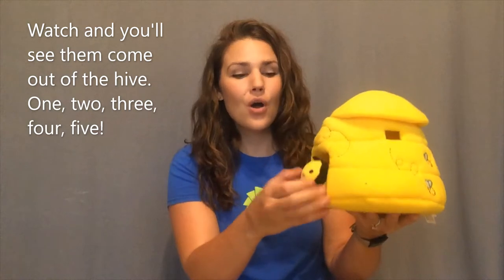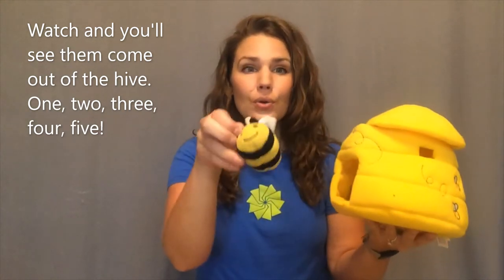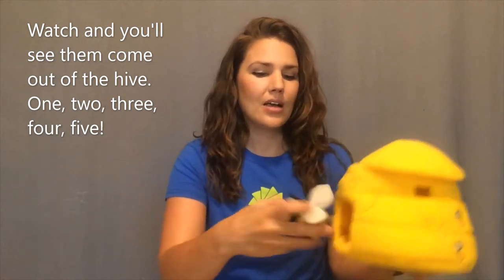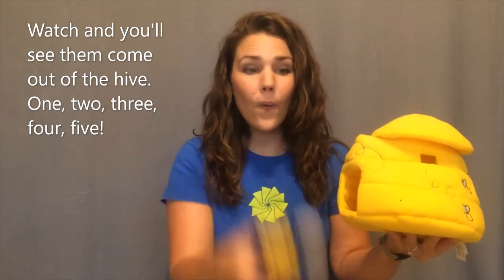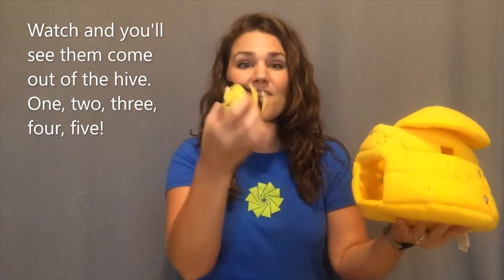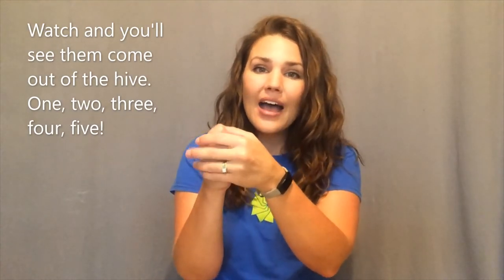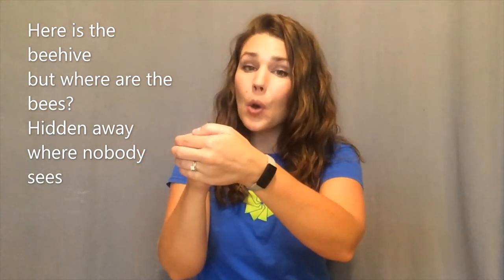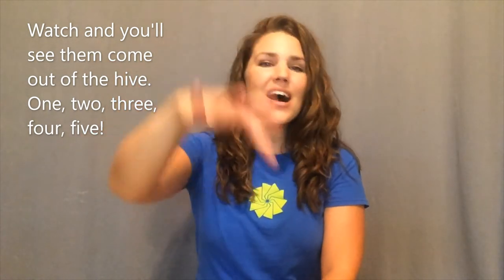Little Learners: Here is the Beehive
Get your fingers warmed up. They’re about to turn into bees! Watch Ms. Erica show a toy beehive with bumblebees and then join her in doing the finger play. Finger plays are a fun way to strengthen those little finger muscles to get them ready for writing. Now let’s do some buzzing!